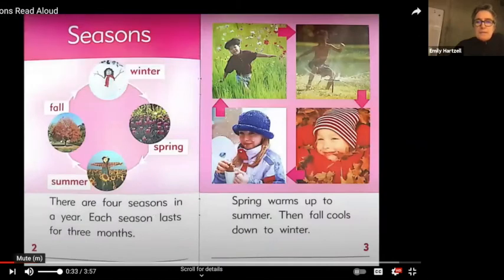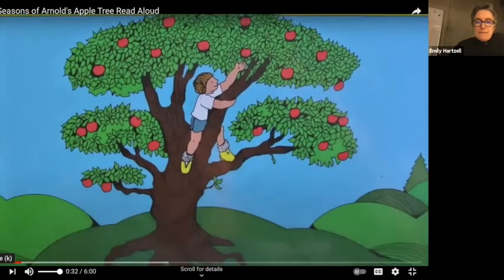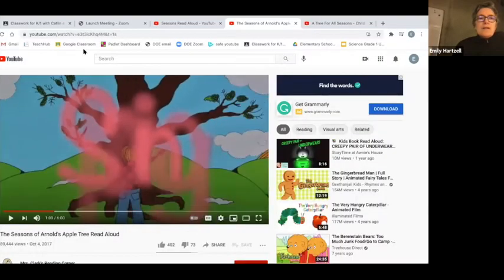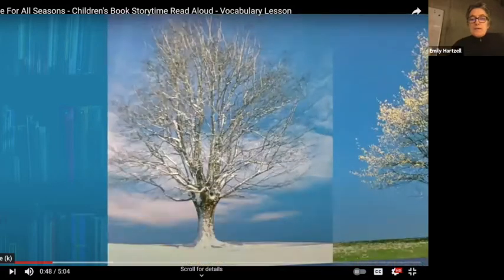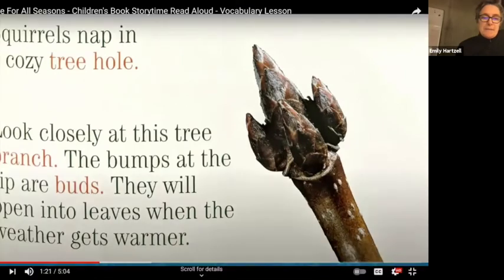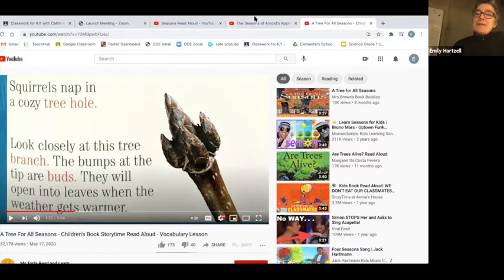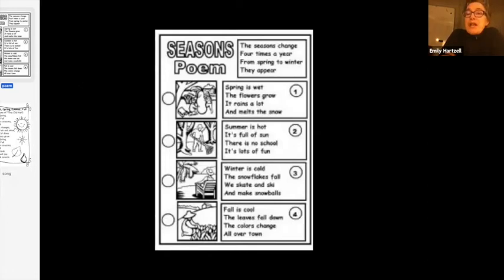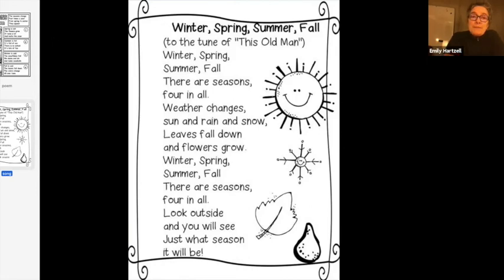Science_Grade1_Unit4_TeacherResources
ReadAlouds, a poem, and a song about the seasons, to help you connect this week's lessons to your students' lived experience.